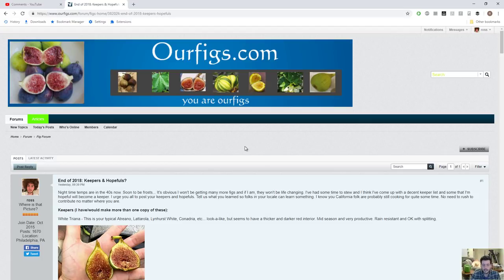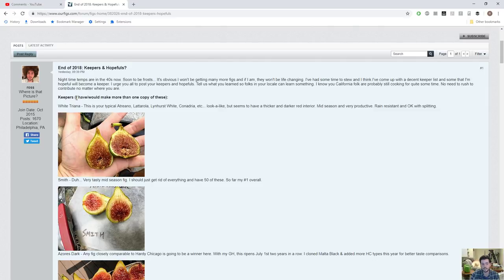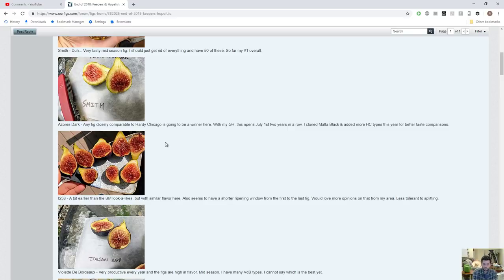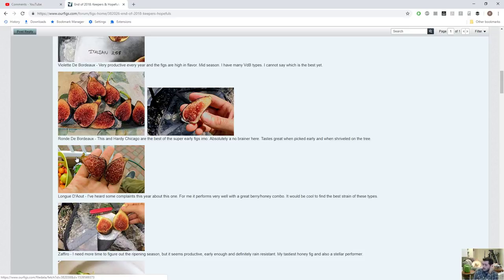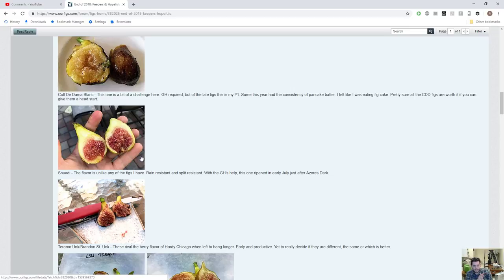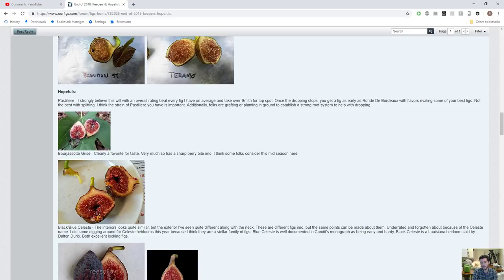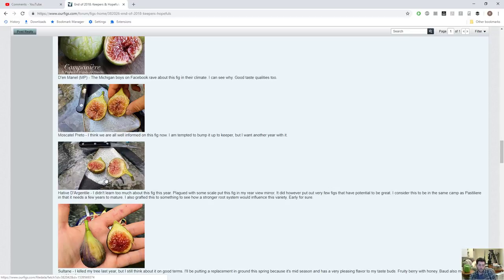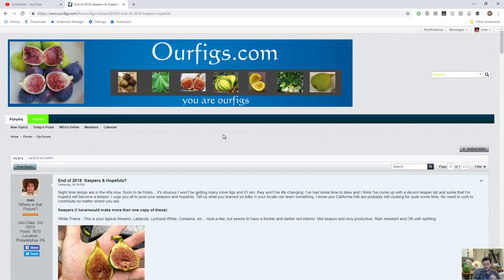My Favorite Figs: What to Look for in 2019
I hope this helps a lot of you out in your search for cuttings this winter. These are my favorites and are undoubtedly winners here in my climate.

Instagram.com/rossraddi
Twitter.com/rossraddi